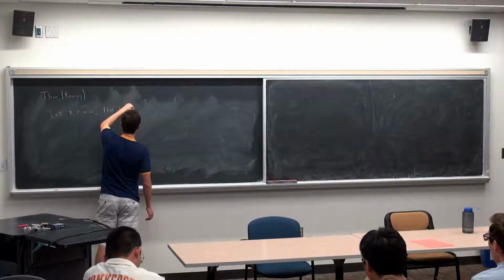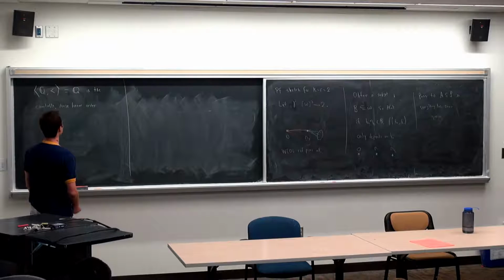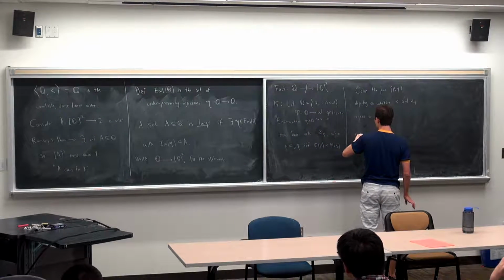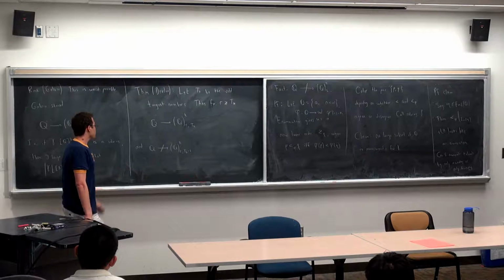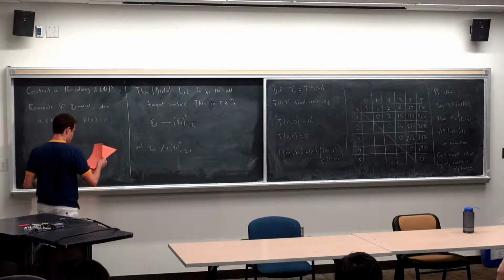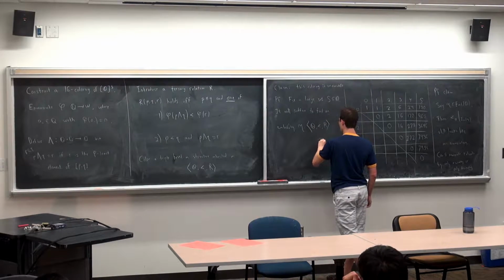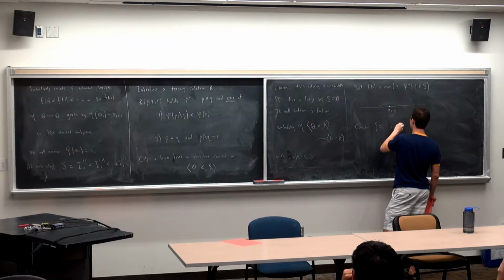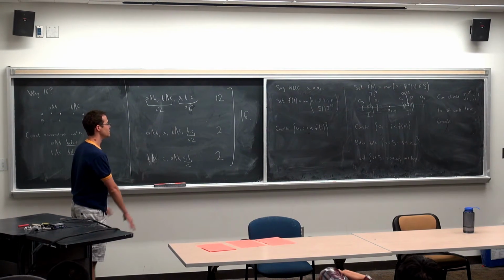GSS Fall 2016 - Andrew Zucker: An Introduction to Devlin's Theorem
The infinite Ramsey theorem is one of the most famous theorems in combinatorics, and it has been generalized in many different directions. The generalization we will consider is this: what if we add "structural" demands to the monochromatic subsets we are looking for? We will investigate colorings of the k-tuples of the countable dense linear order (think the rationals) and see that Ramsey's theorem doesn't quite generalize the way you would think. In particular, we will construct a pathological 2-coloring of the pairs of rationals and a pathological 16-coloring of the triples.